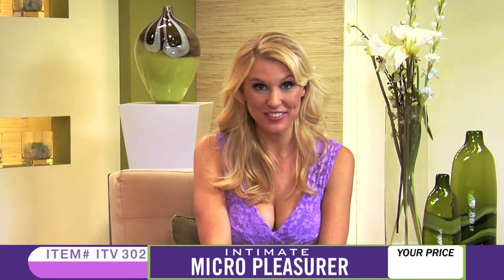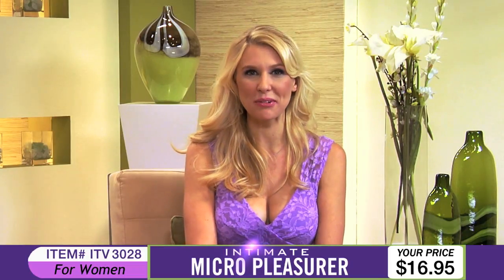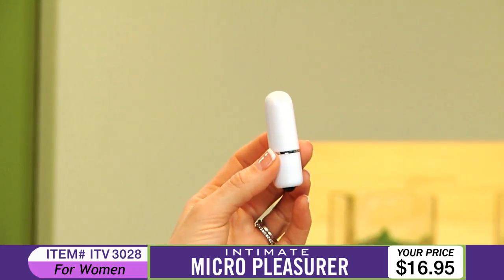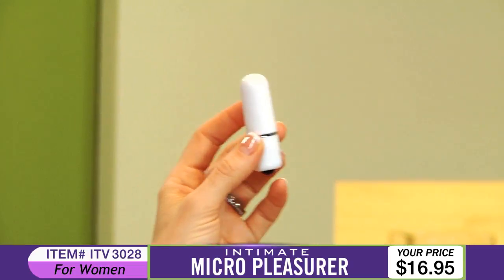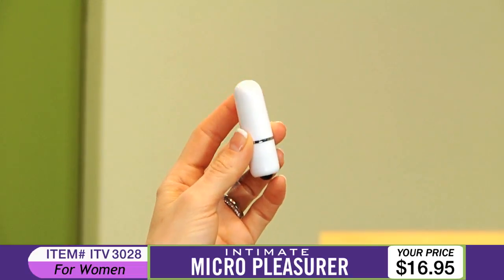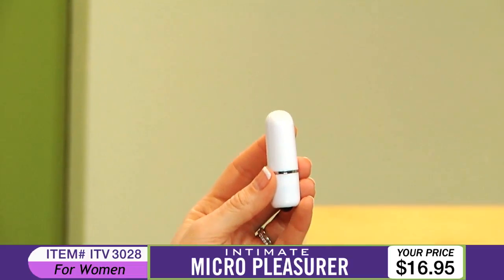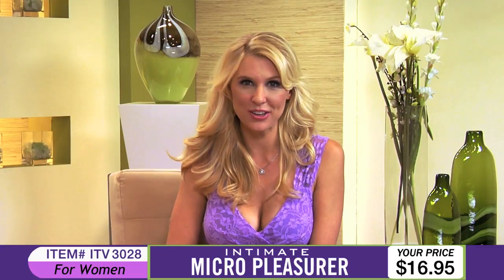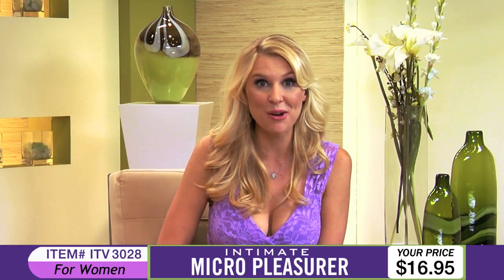Intimate TV - Micro Pleasurer